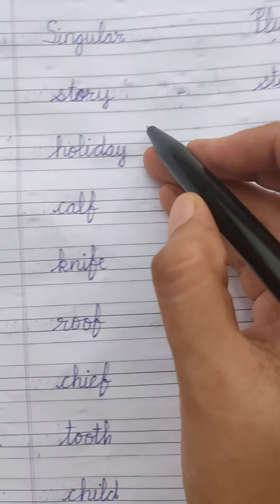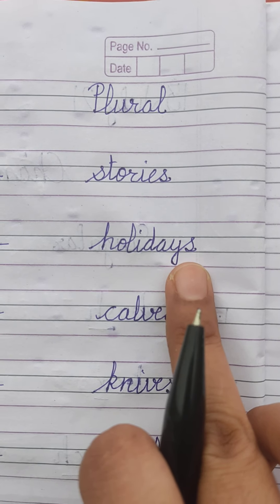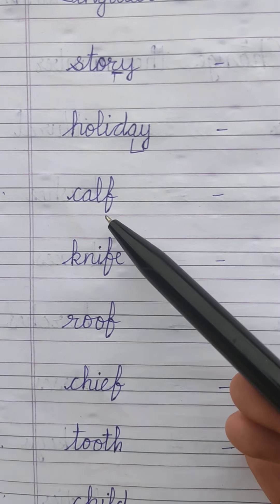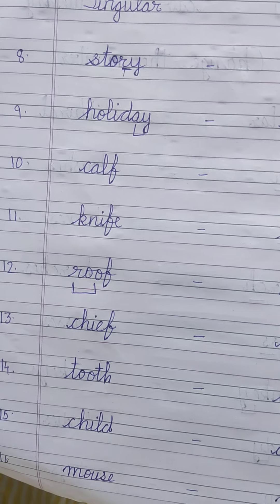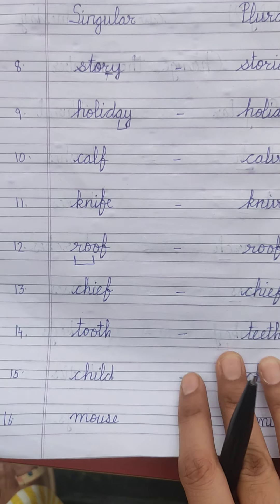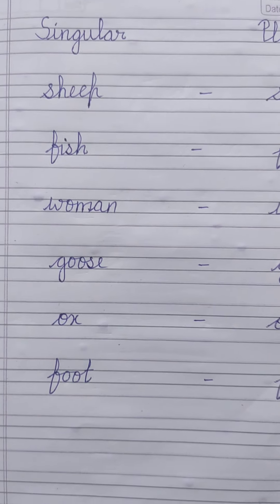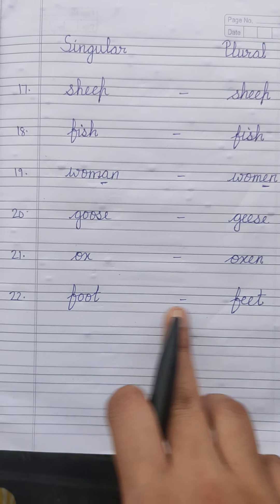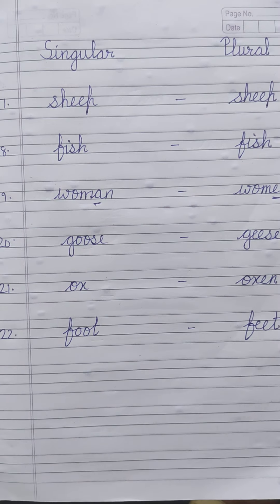Class 2 Change the number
English video by Kanika